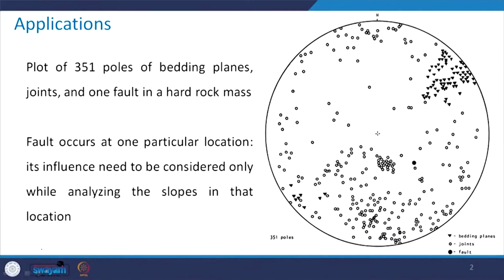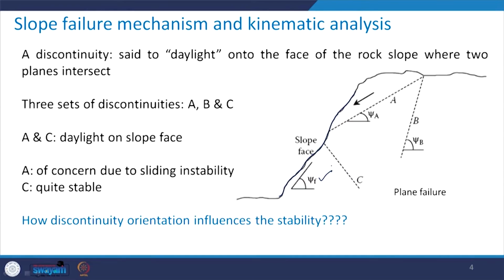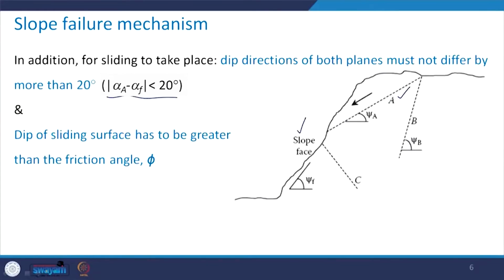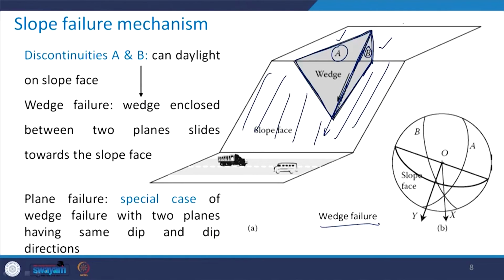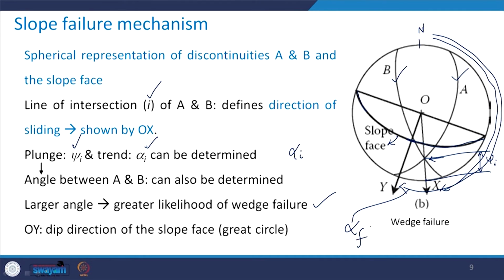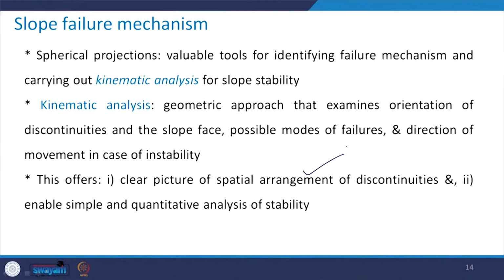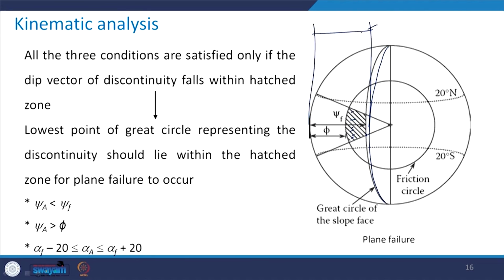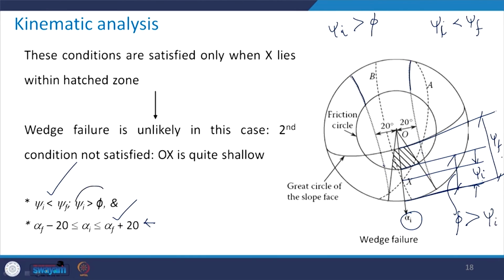Lecture 09:Application of Graphical Representation of Geological Data